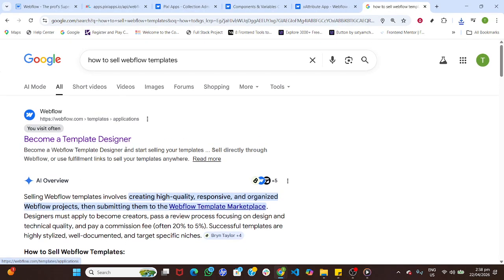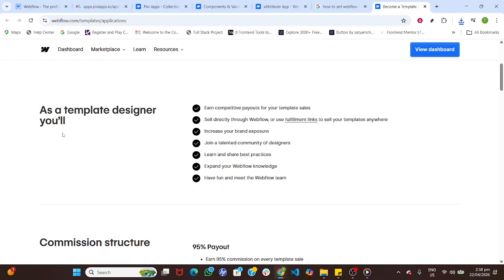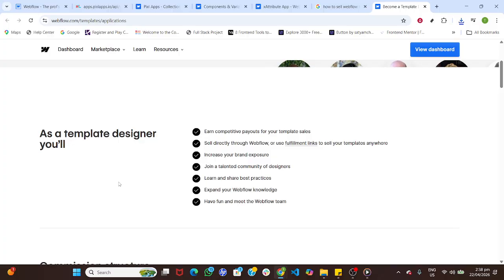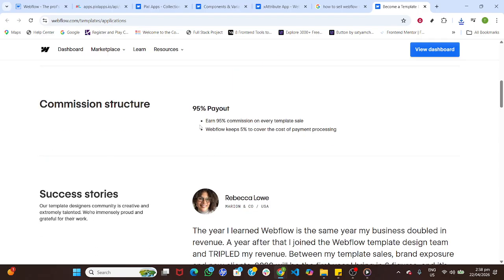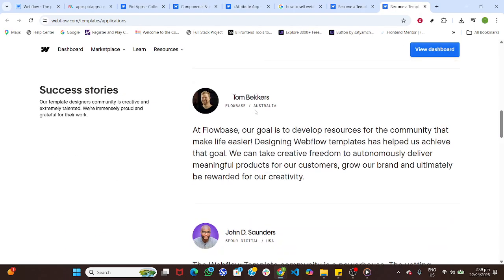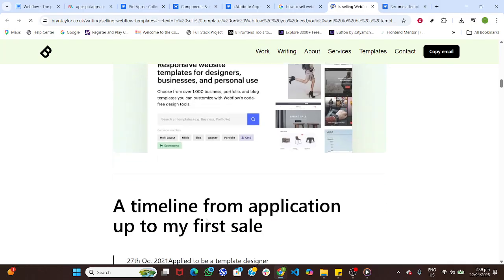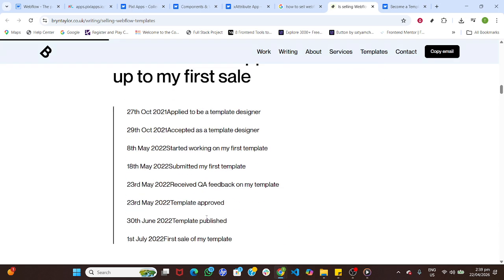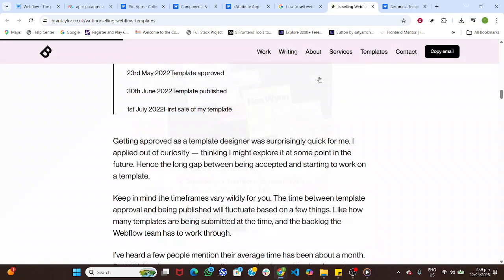How To Sell Webflow Templates (Full Guide 2026)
In this video, we discuss how to successfully sell Webflow templates and navigate the Webflow marketplace. We cover the entire process of becoming a template designer, from understanding the application requirements and commission structure to optimizing your template's design and development for submission. Learn essential tips for marketing your templates to maximize your earnings.

00:00 Introduction
00:03 How to sell Webflow templates
00:11 Search for Webflow templates
00:18 Navigate to Webflow results
00:27 Click Become a template designer
00:40 Review template designer benefits
00:48 Understand commission structure
01:00 Explore success stories
01:16 Open view dashboard
01:35 Apply to become a creator
01:40 Showcase strong, clean design
01:50 Select responsive projects
02:00 Implement structured CSS
02:07 Prepare for template submission
02:18 Optimize assets for speed
02:26 Follow application timeline
02:37 Prepare compelling listing
02:49 Focus on quality and documentation
02:59 Understand pricing breakdown